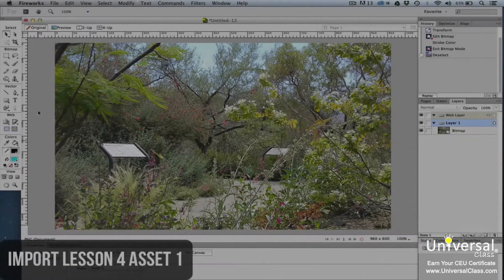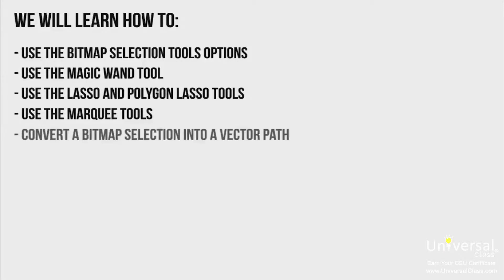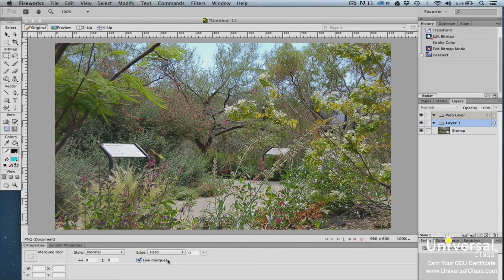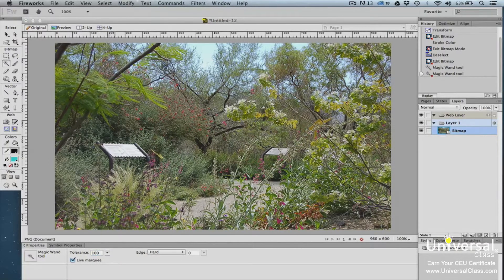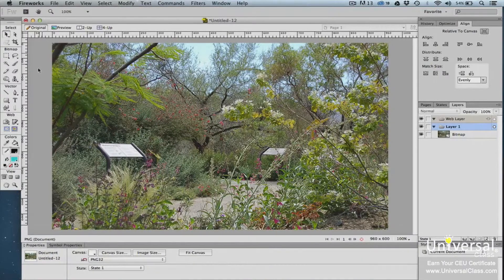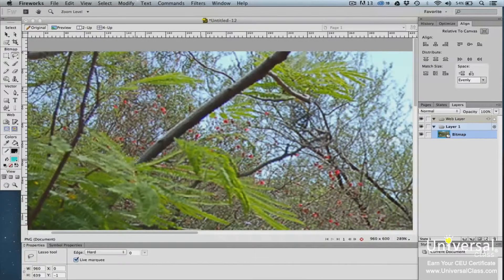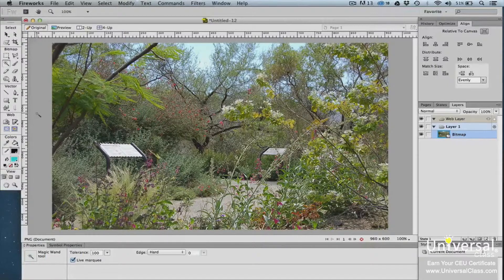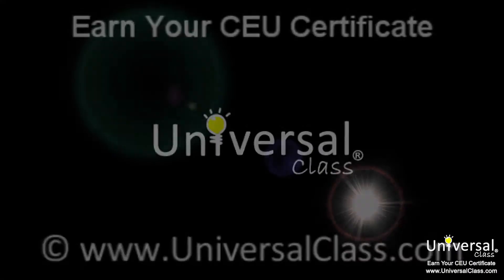Using the Bitmap Selection Tools in Adobe Fireworks